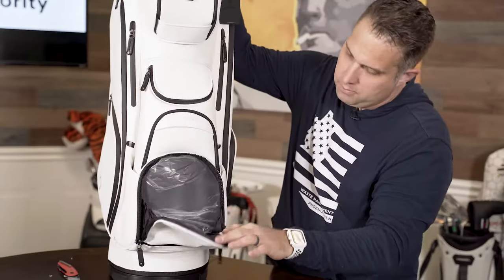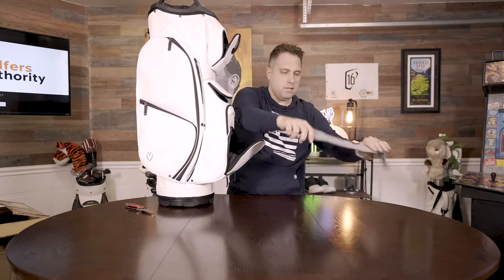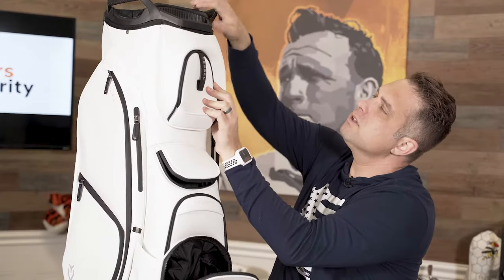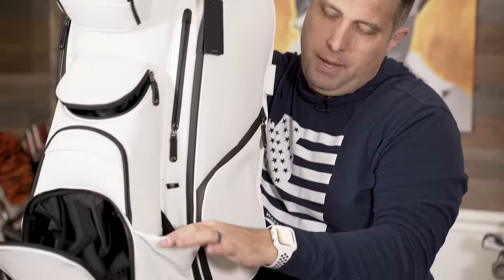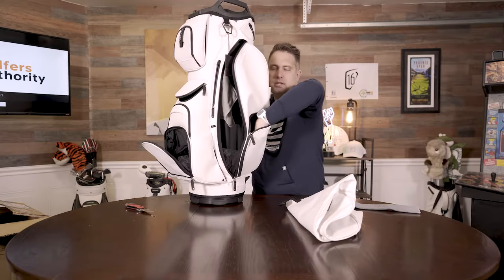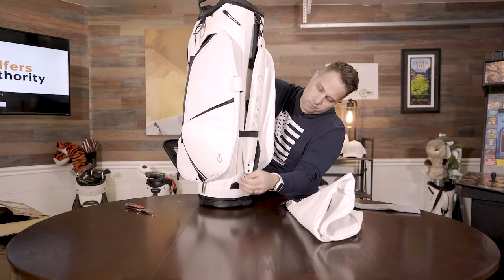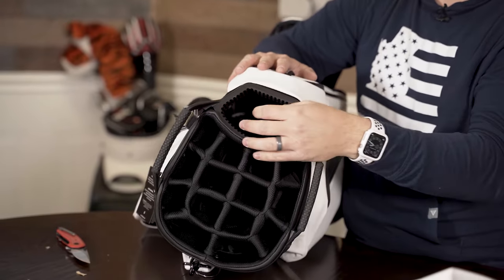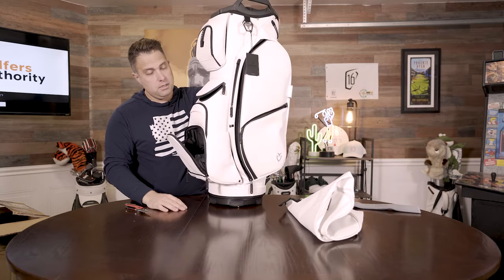I WISH I HAD KNOWN about this Golf Cart Bag?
Are you looking for a new golf bag to help elevate your game? Don’t worry, we have you covered.

WE HAVE REVIEWED THEM ALL
👉Vessel Golf Bag Buyer Guide =
👉Vessel Prime Staff Bag =
👉Vessel Lite Golf Stand Bag =
👉Vessel Lux Cart 2.0 Golf Bag =
👉Vessel Cool Caddy Golf Bag =
👉Vessel Player Stand Bag 2.0 =
👉Vessel Lux XV Golf Cart Bag Review =
👉Vessel Player III Stand Golf Bag Review =
👉Vessel Midsize Staff Golf Bag Review =
👉Vessel Light Lux Stand Bag Review =
👉Vessel VLX Stand Bag Review =

Golfers Authority is much more than a YouTube channel. I have a website with over 700+ golf reviews, buyers guides, videos, instruction, tips and advice to help you get better at golf.